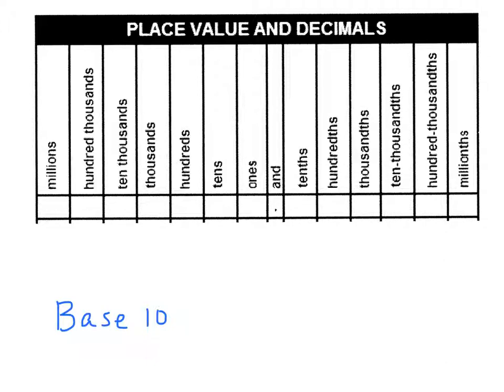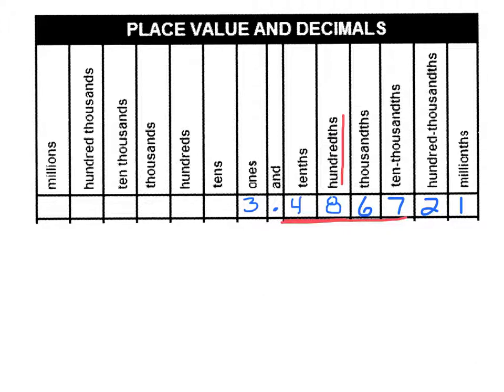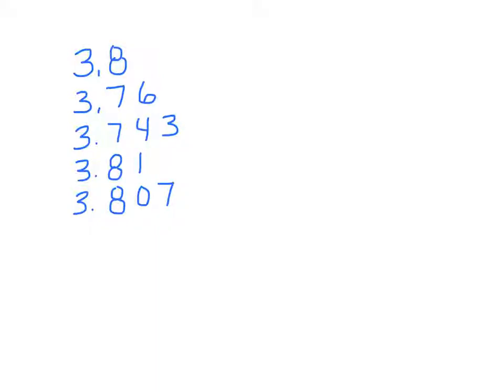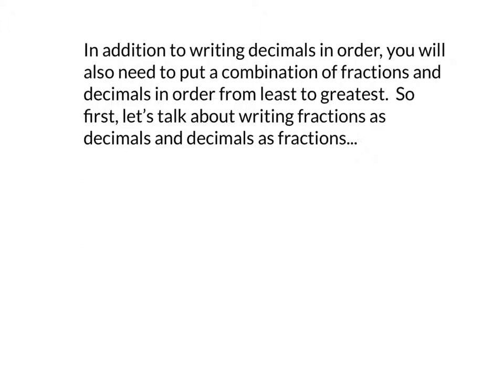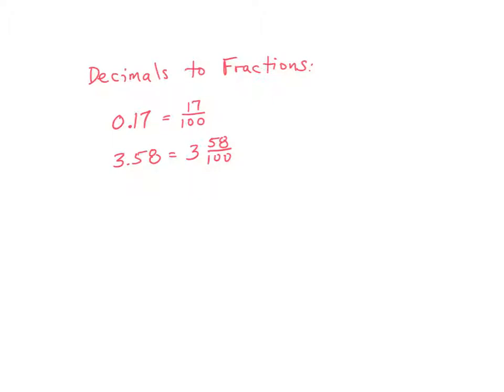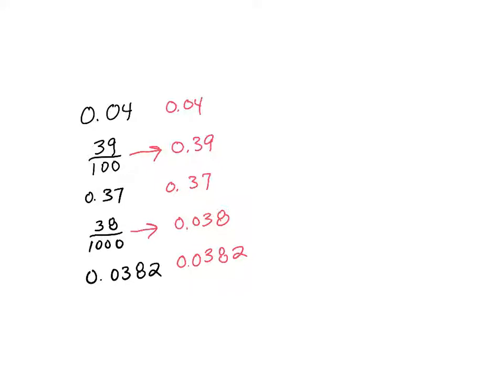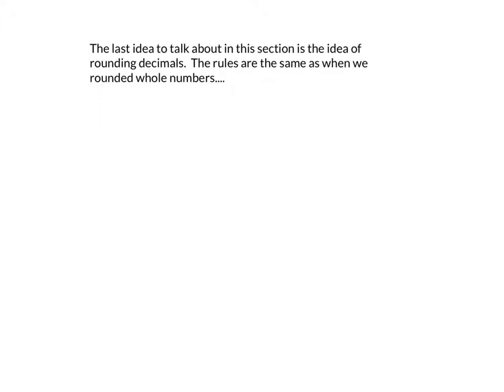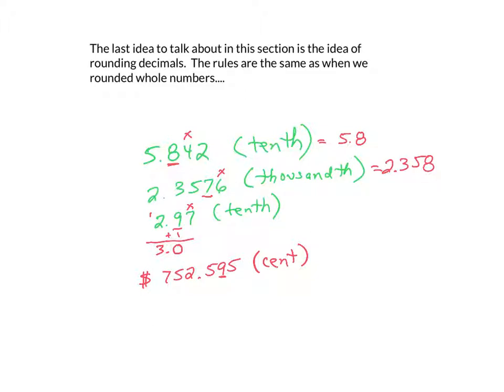University of Akron Math 1 Section 4.1 Place Value of Decimals and Rounding